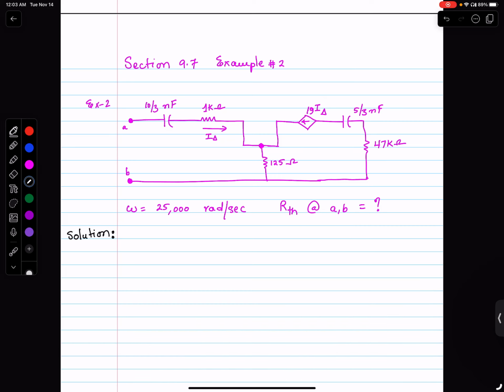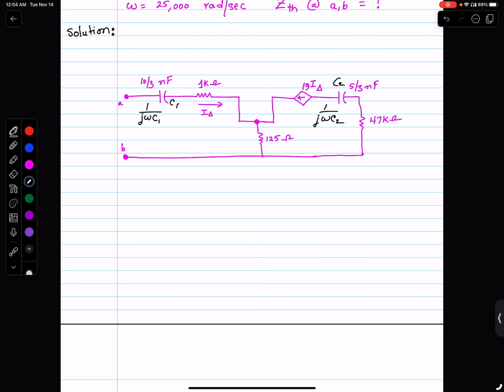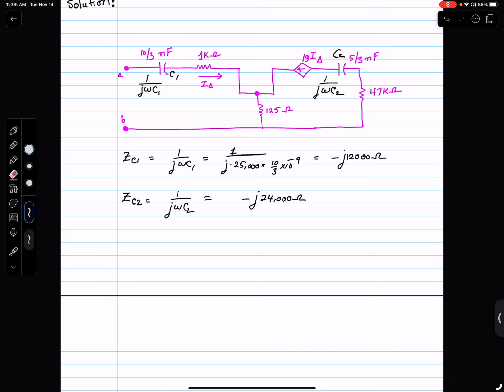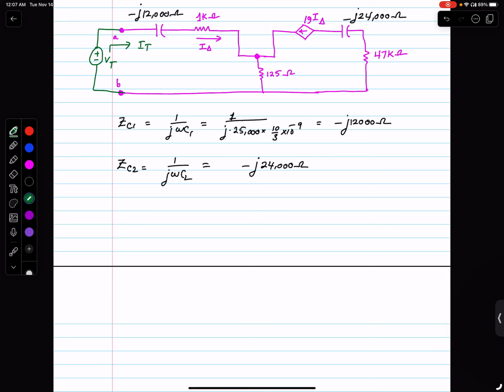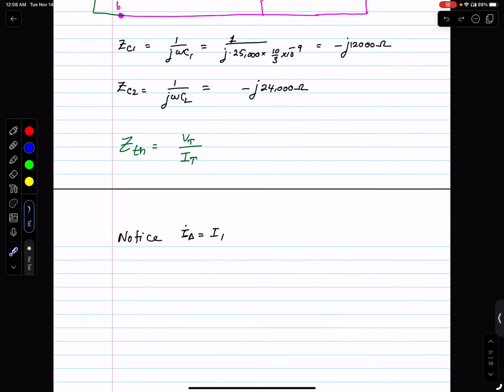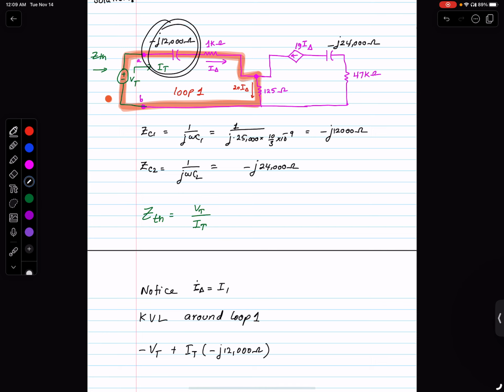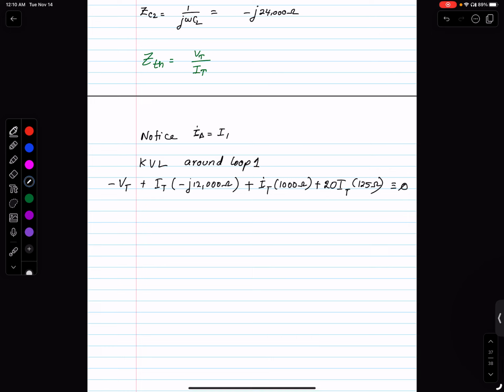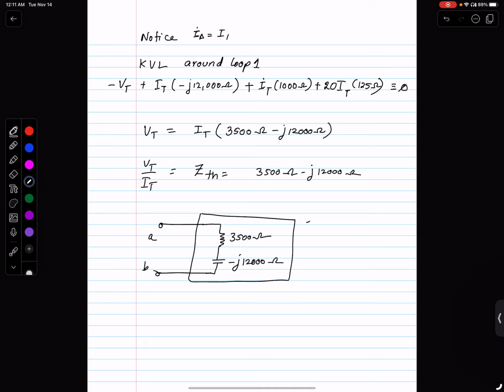Section 9.7 Example 2